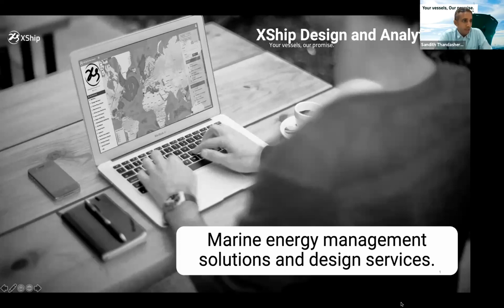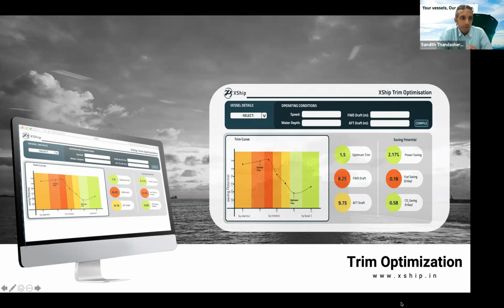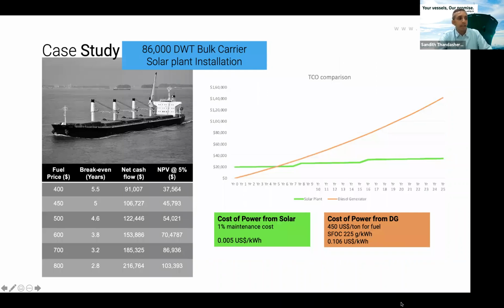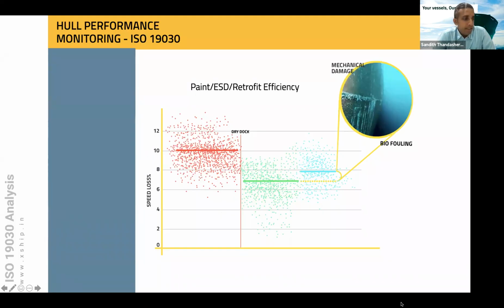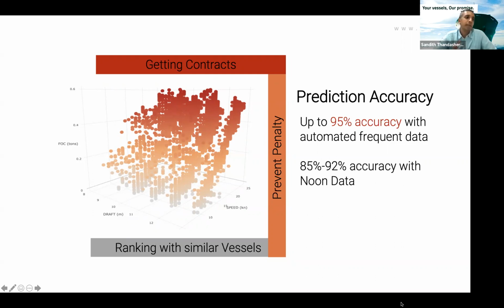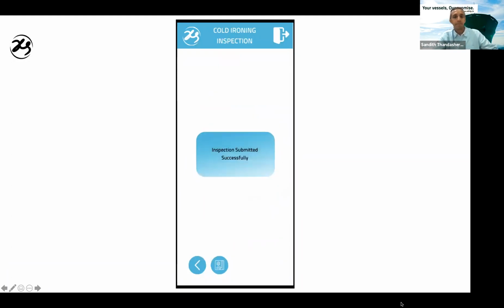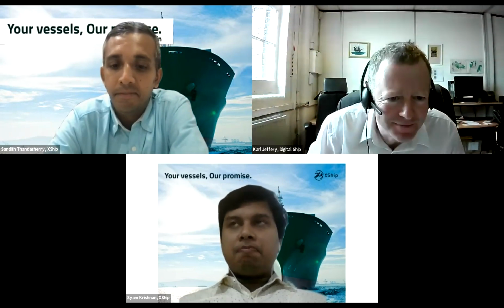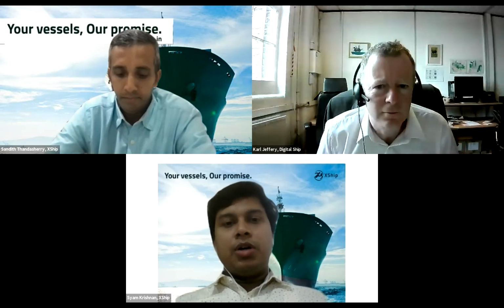Case studies from vessel performance analysis from XShip | VPO webinar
Video recording of Digital Ship VPO webinar hosted on February 4, 2021

XShip, based in Cochin, India, provides vessel monitoring and analysis services for 1000 vessels, including daily monitoring of 350 vessels, with clients including MSC, MTM, PIL, Pacific Basin, Nippon Paint Marine.

In this webinar  Sandith Thandasherry, CEO, and Syam Krishnan, Head of Performance Analysis of XShip gives case studies of work they have done with the clients from monitoring more than 1000 ships including:

- Determining that it would not be worthwhile for a client to do a bow modification on its fleet, based on analysing the experience on one vessel which had a bow modification.

- Determining that a propeller washing did not have much impact on rate of fuel consumption degradation on silicon coated propeller compared to non-coated propellers.

- Determining fuel savings for the vessels with 95 % accuracy.